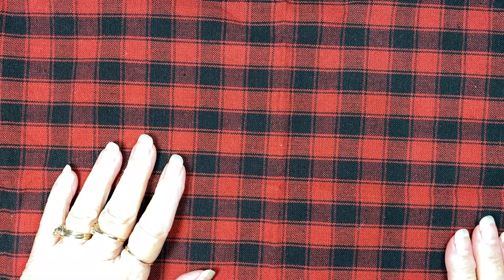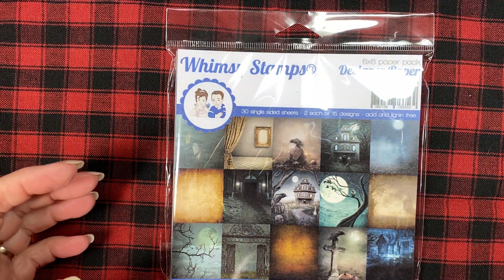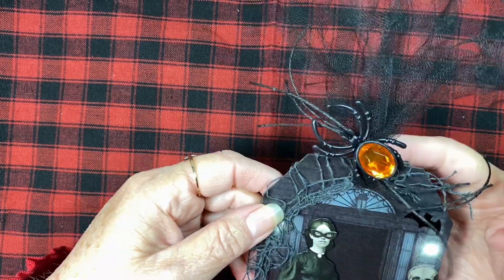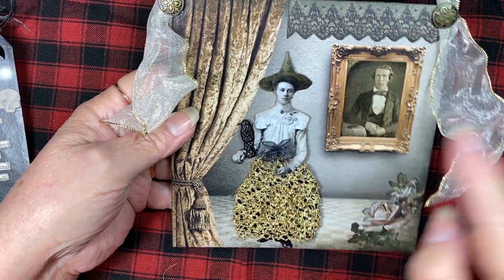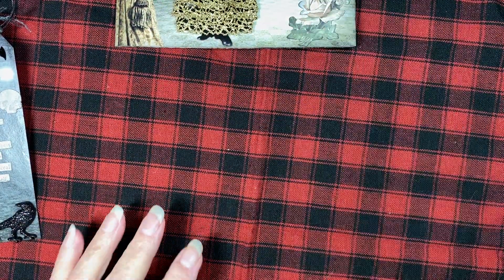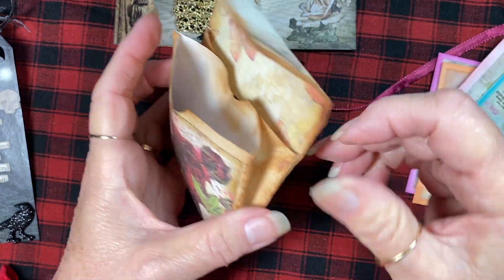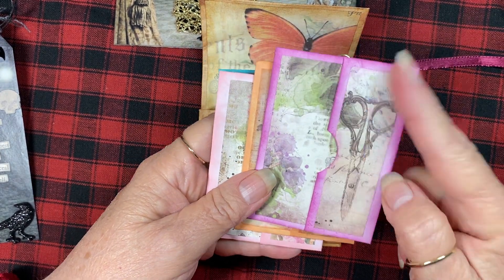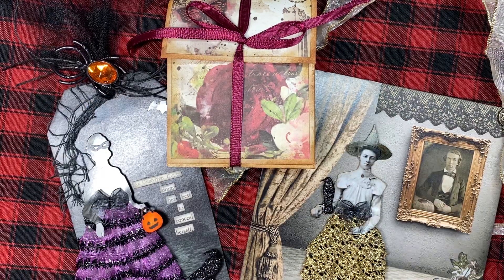Saturday Morning Makes - Episode 35, 2023 - I Made Some Fun Projects!!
To take part in Saturday Morning Makes hosted by Jill Norwood of Greenwood Girl Cards, simply upload whatever you create to a social media platform, and be sure to tag it with the hashtag   You can also search that hashtag to see what all of the other makers have made here on YouTube, as well as Instagram and Facebook mainly, but other social platforms as well!